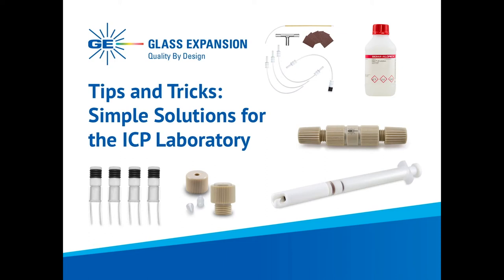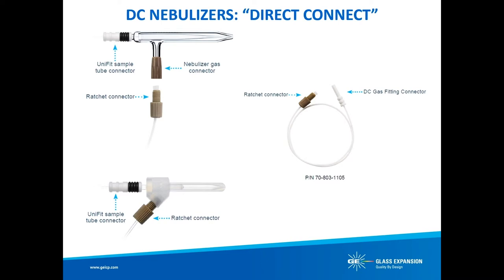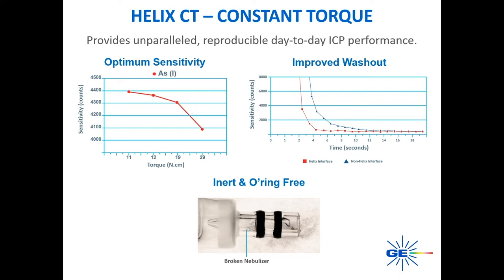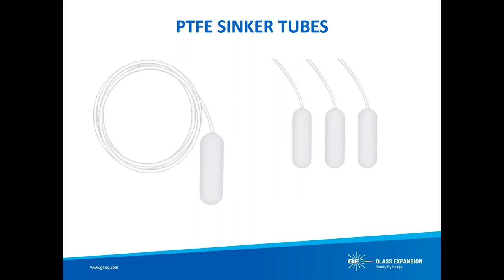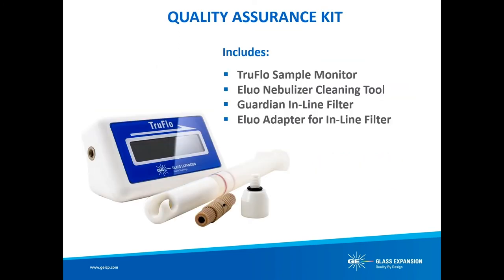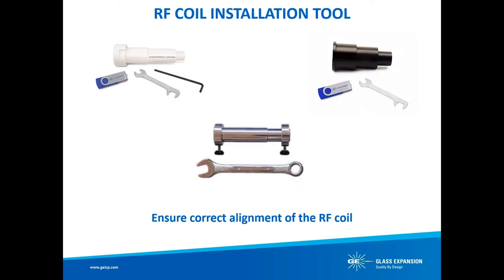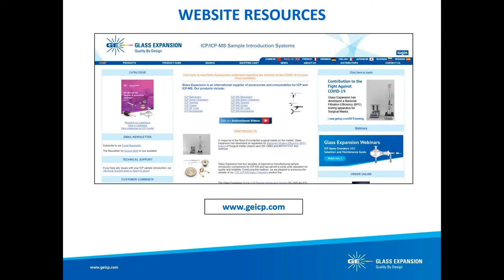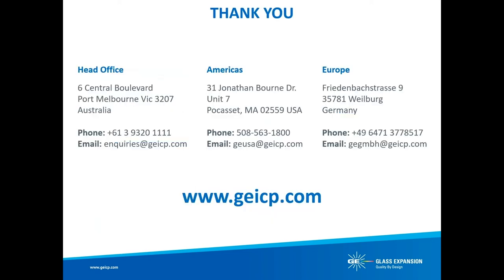Tips and Tricks: Simple Solutions for the ICP Laboratory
Join us for a presentation covering tips, tricks, and simple solutions to make life in the ICP laboratory easier. Justin Masone, Product Manager for Glass Expansion, focuses on Glass Expansion’s line of adapters, connectors, tubing, maintenance tools, and other frequently overlooked sample introduction accessories and components. Justin also highlights many of Glass Expansion’s website resources, such as maintenance and instruction guides, dilution and uptake calculators, and search features to help find the correct part for your instrument.